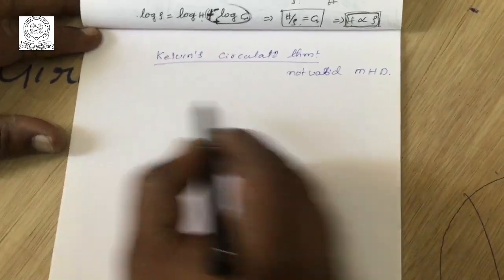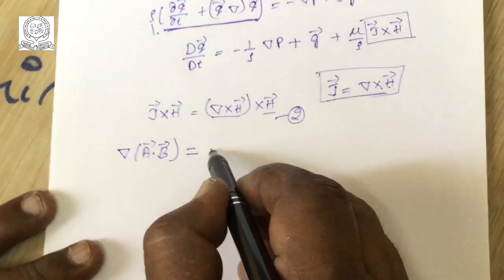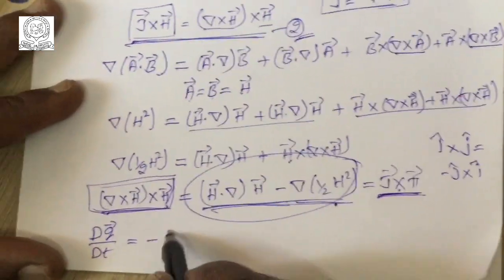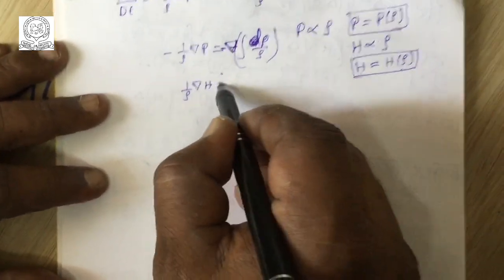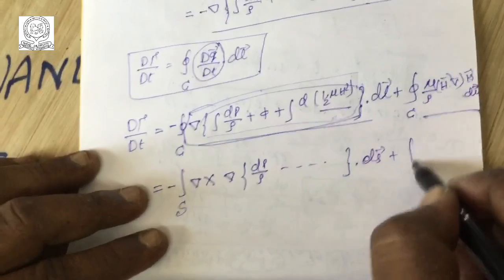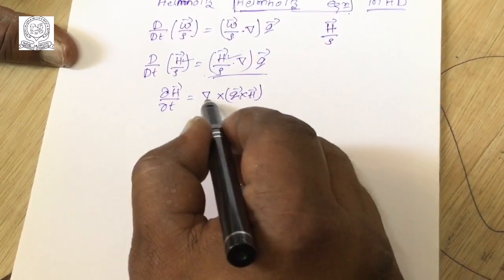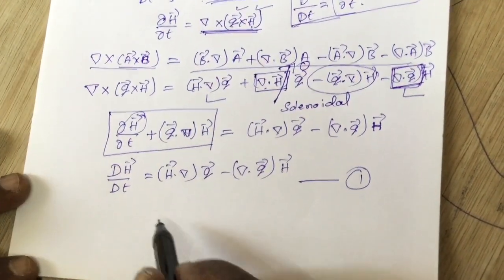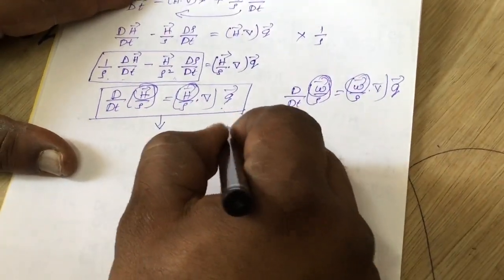Online class 4 | on M H D | for M Sc students | by Dr B J Gireesha